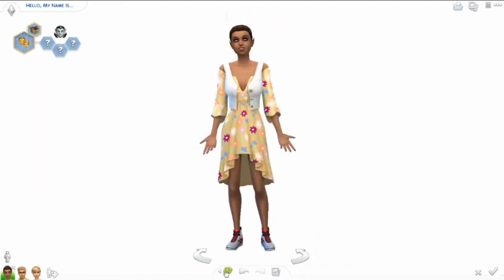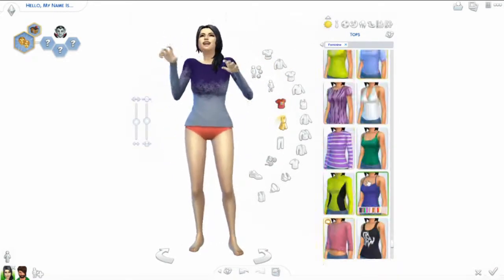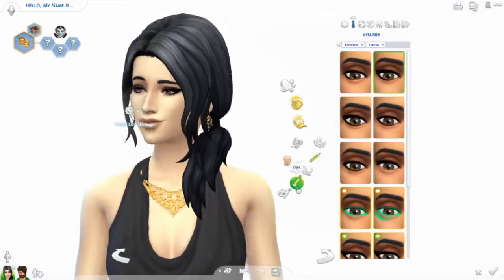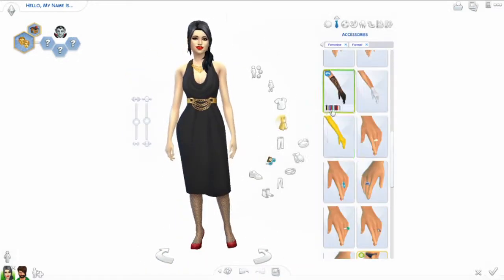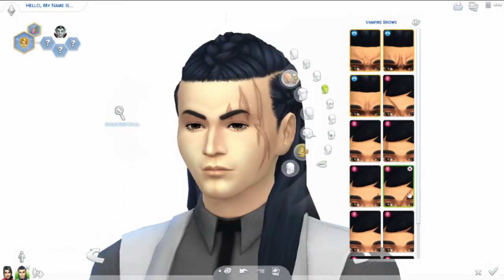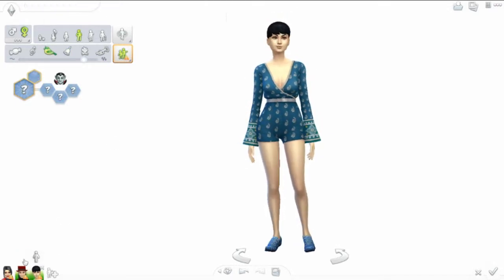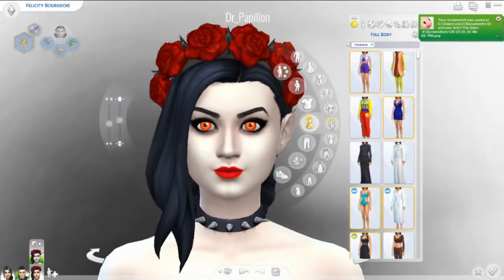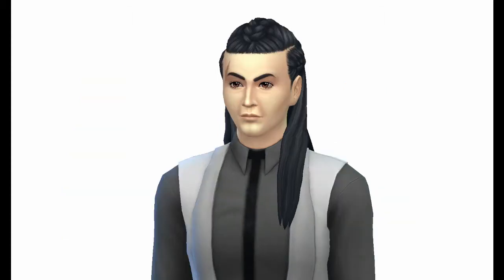Ambitious Vampire Family // Aspiration Create-A-Sim #3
We've got a family of Vampires for this installment of my Aspiration Create-a-Sim Series: Vampire Family, Master Vampire, and Good Vampire.